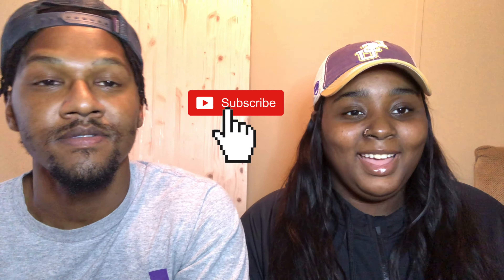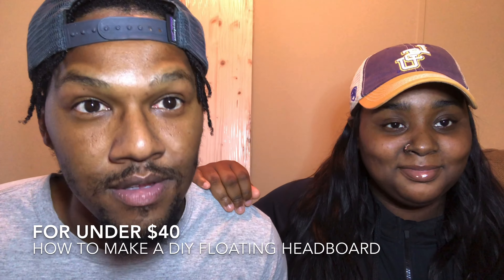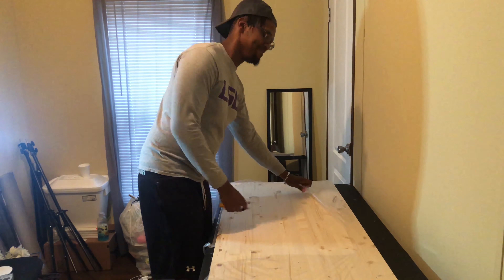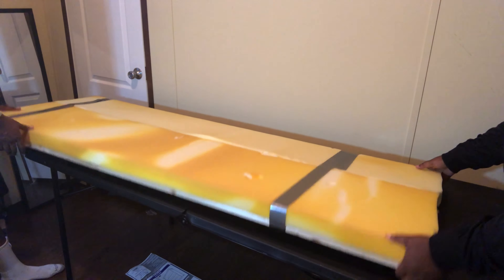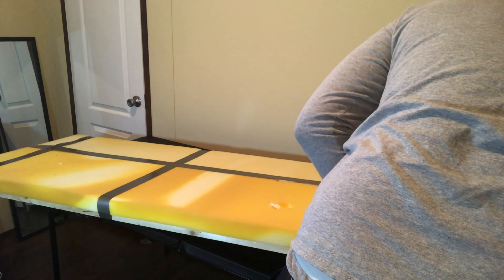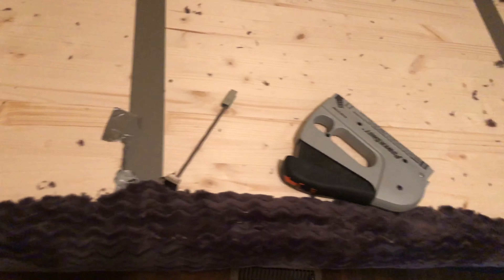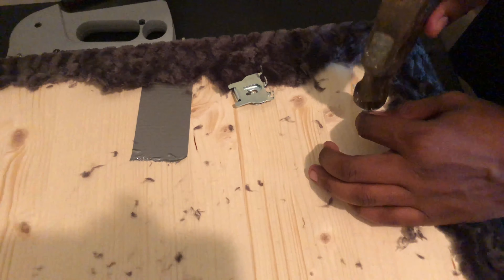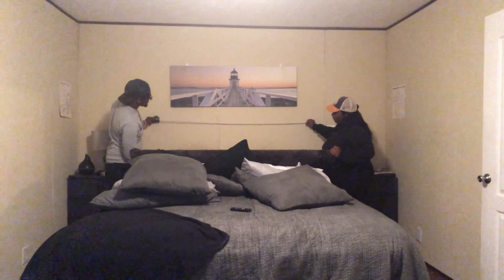How To Make A Headboard Under $40 | No Sew & Using Real Wood | DIY | M&CTV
This is episode two of our home improvement series. I'll be listing everything you need to use to complete this project below. We hope this quick and easy tutorial helps you guys out. Why spend hundreds of dollars on needed items, when you can save money and do it yourself. Watch our full video and we will show you how. As well as clicking that bell, which will turn our post notifications on so you'll never miss a new upload. We love you guys for continuously showing love!

edged glued wood panel ($28) - Depending on the size/ length of your bed and the grade of wood you'd like!

Fabric ($10) - At Walmart we used 2 (1/2) yards for our headboard. You'll have to convert the measurement of your wood to yards to get the measurement for your fabric. When you get that measurement go a (1/2) a yard up to completely cover your headboard. If you have excess fabric, just cut it off and adjust as you go! (Fabric I bought was on sale)

Duct Tape ($1) - Doesn't need to be super expensive. You can find some at any of your local supermarkets or hardware stores.

Sawtooth fasteners ($1) - You only need two individual fasteners depending on the weight of the wood you've selected!

Nail Gun - We already had one, but they have some cheap and affordable ones in Walmart!

additional items you can use!
Wood glue!
Regular wood & Get it custom cut!
Painters tape!
Keyhole fasteners!
Curtains, instead of fabric!

We are trying to make it to 500 subscribers so if you could help us out and show love!